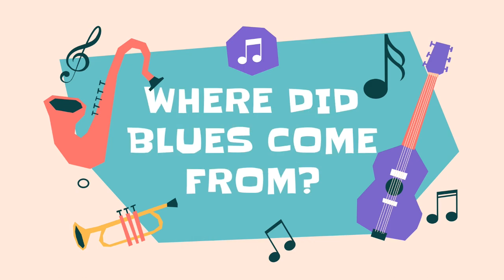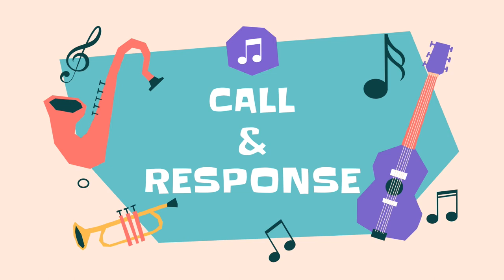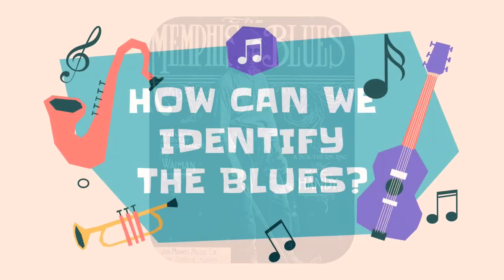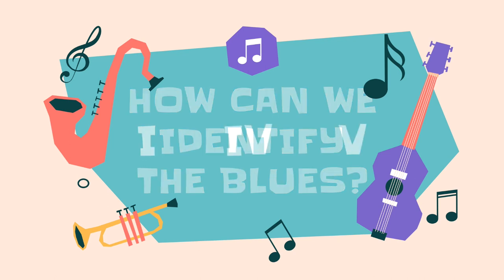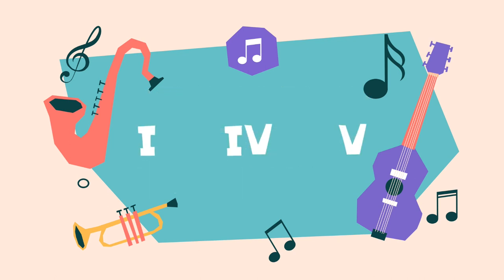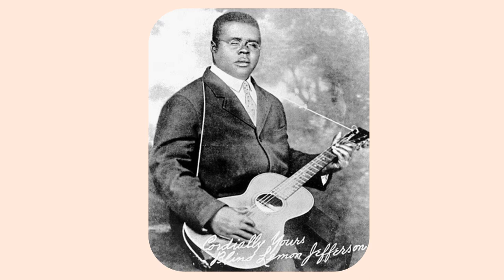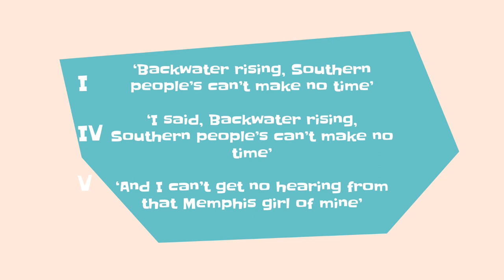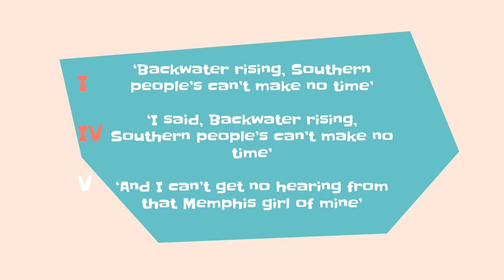What Is The Blues? | Analysis featuring 'Blues In Hoss Flat'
This analysis focuses on:
- The History Of The Blues
- How Can We Identify The Blues
- What Features Of The Blues Can Be Heard In Count Basie's 'Blues In Hoss Flat'

Links -